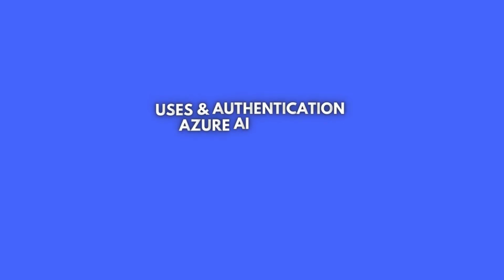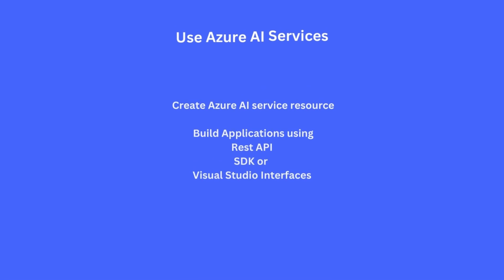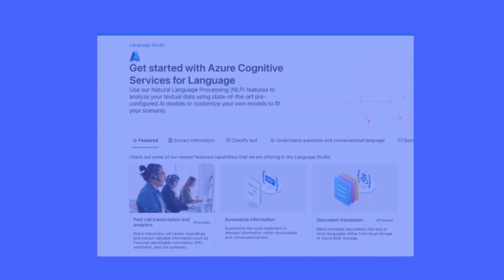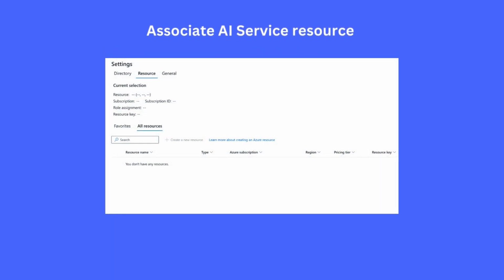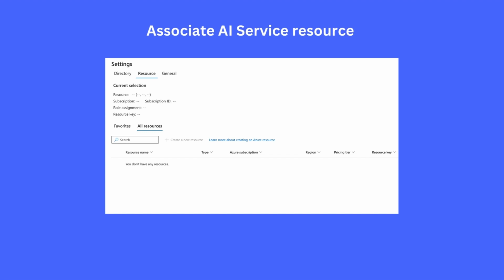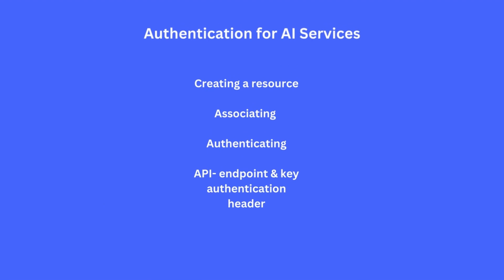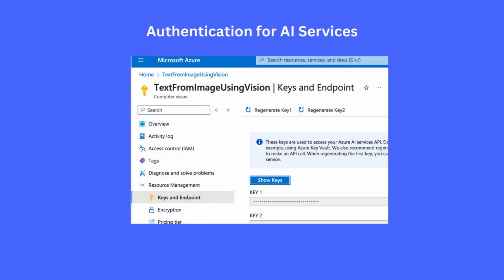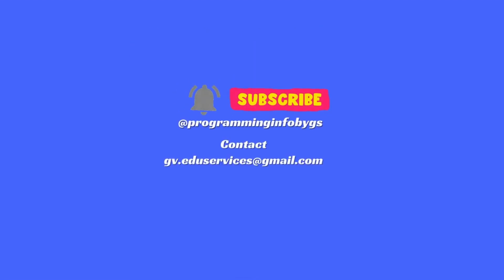Intelligent Cloud Services: Azure AI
Azure AI services offer a range of machine learning and AI capabilities that enable developers and organizations to create intelligent applications. These services can be integrated into applications using service studio interfaces and authentication processes to verify the user or service.